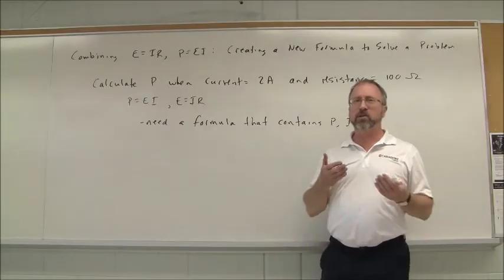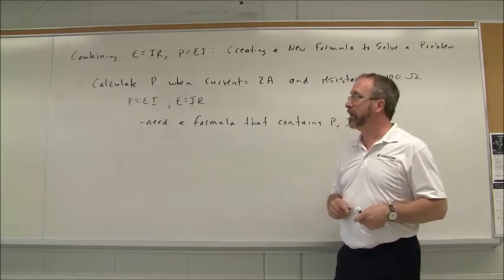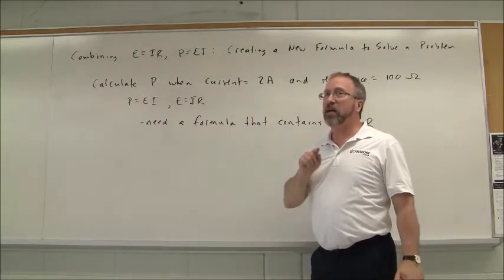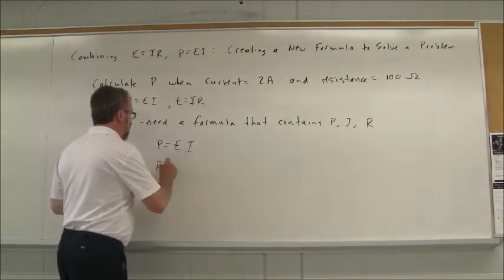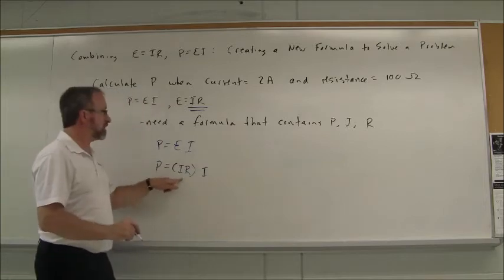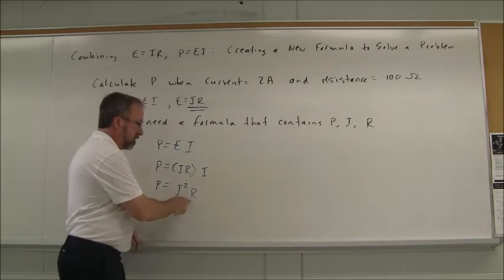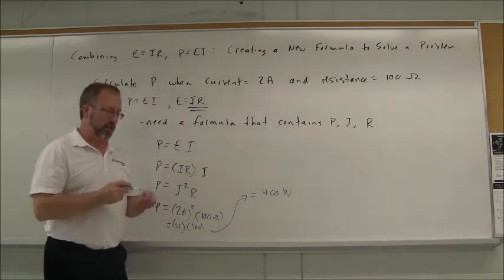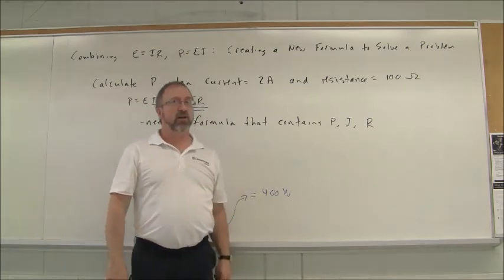Combining E=IR and P=EI Creating a New Formula from the Existing Formulae